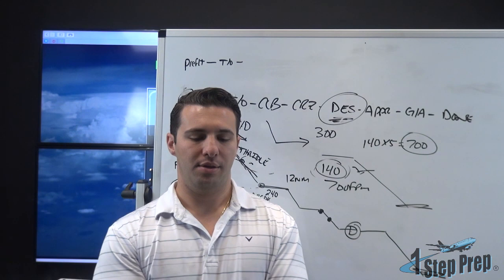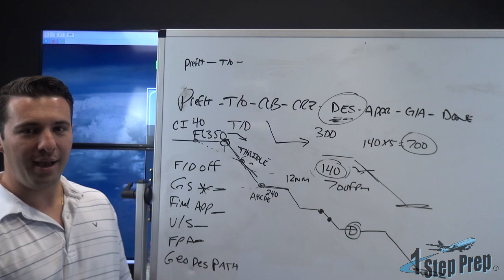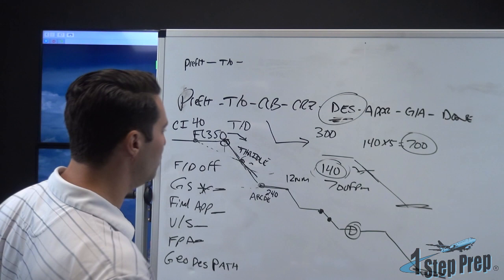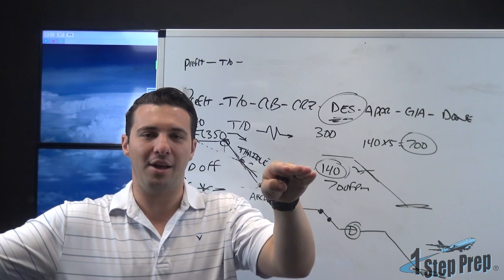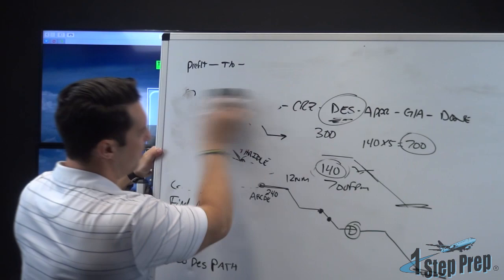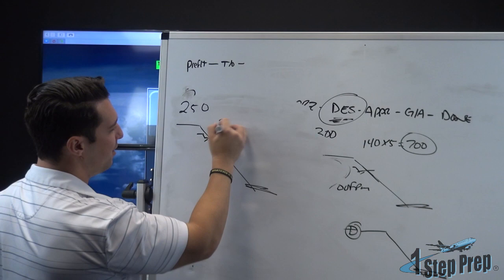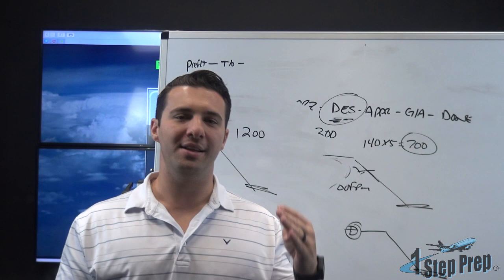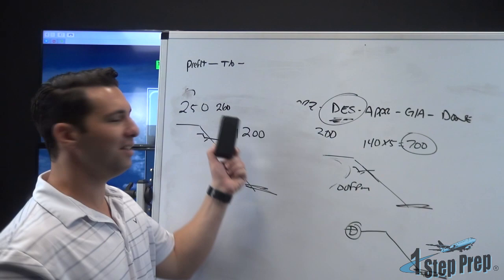A320 Descent FMA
Here Joe teaches a private 1-1 session, with a A320 pilot hired at a major US Carrier.

Joe Munoz & Juan Dominguez
Miami,  FL
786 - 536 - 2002